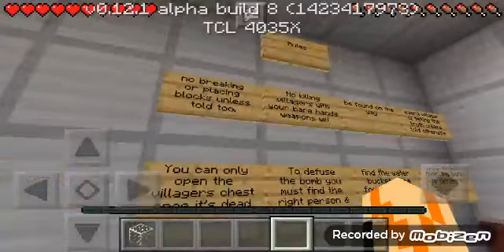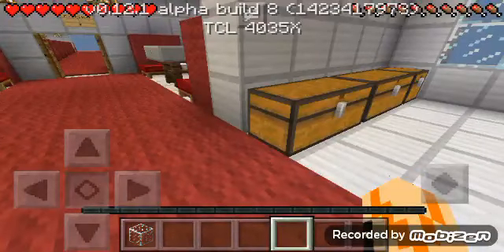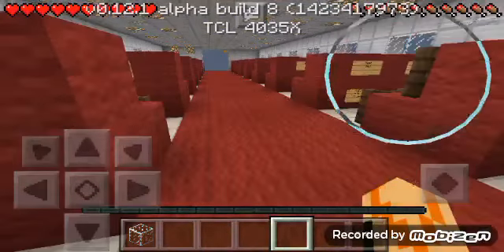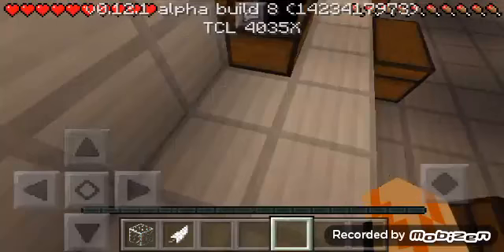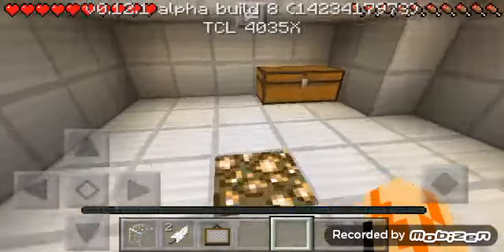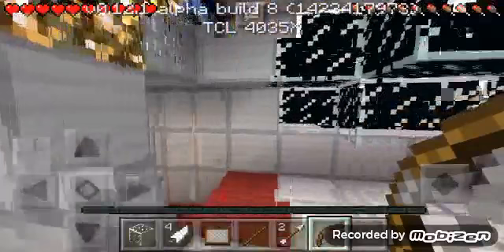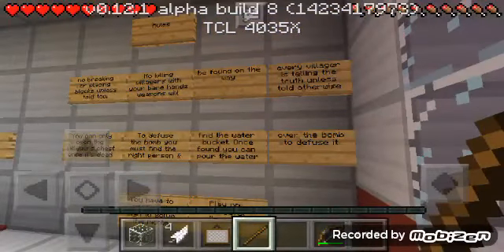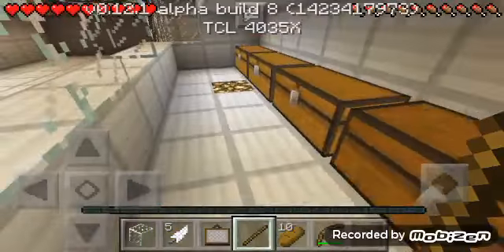DEFUSE THE BOMB!!!!!|MCPE Puzzle Map